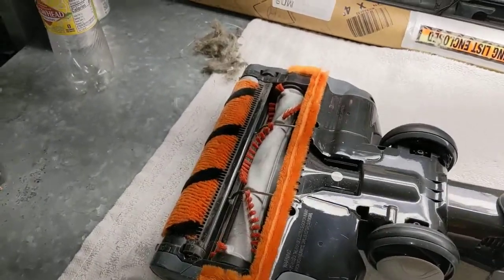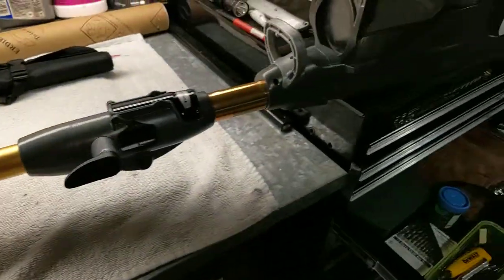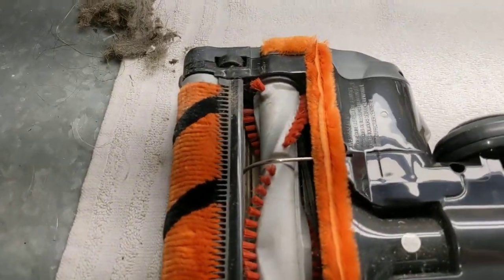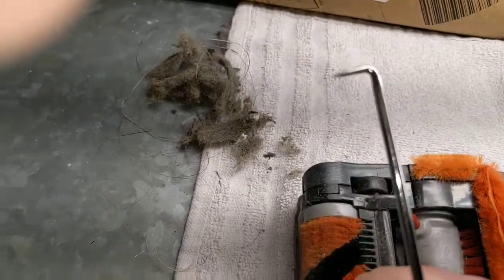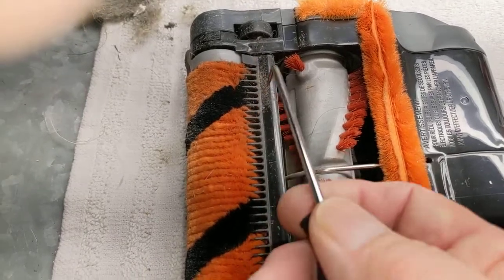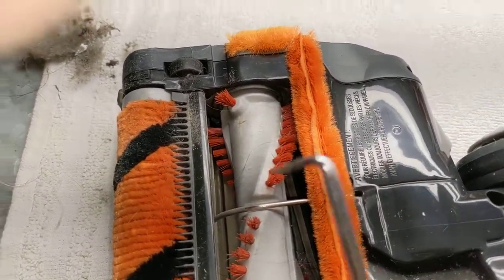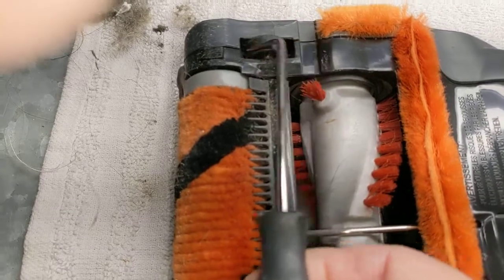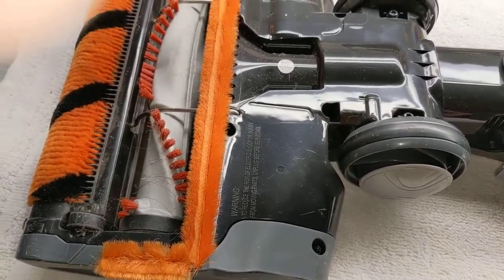Home Repair Shark vacuum cleaner fix unclog without tools by froggy